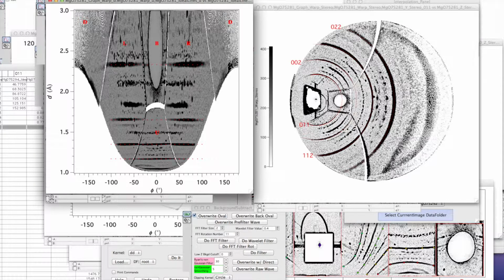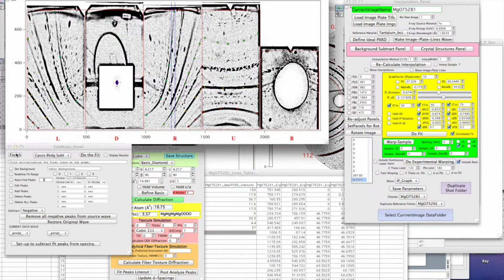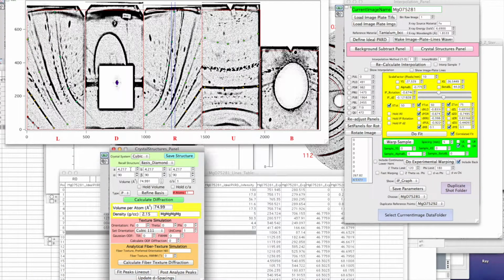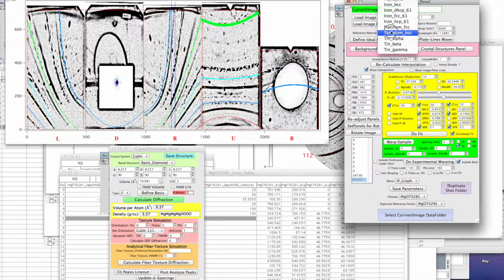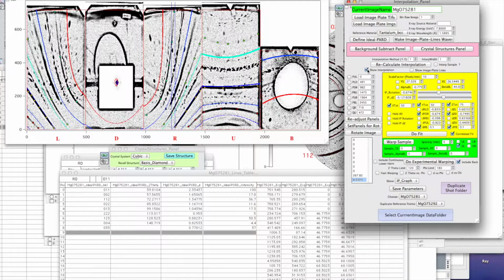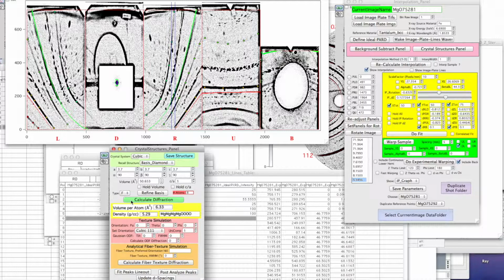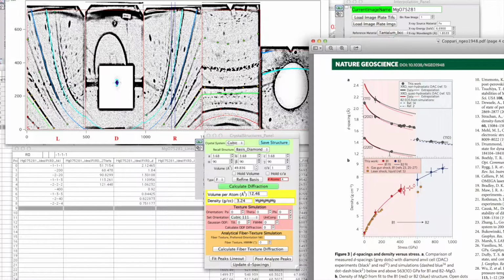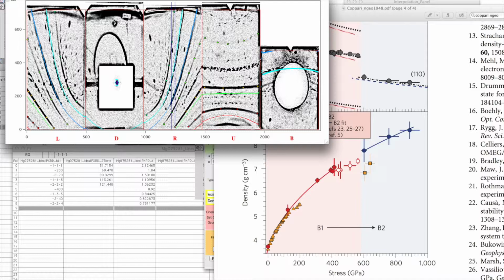Crystal Structure with Federica and Ray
This video describes how to use the crystal structure part of the PXRDIP code